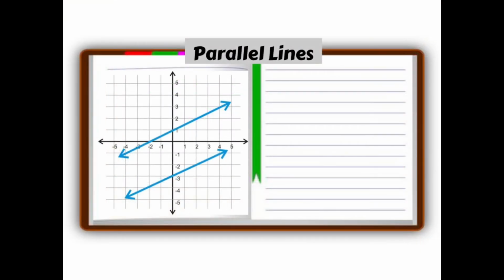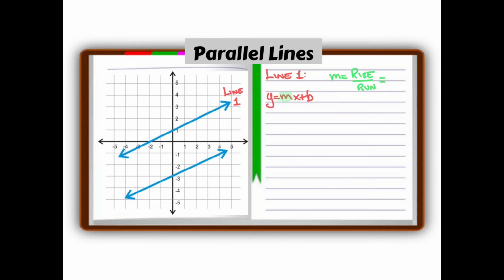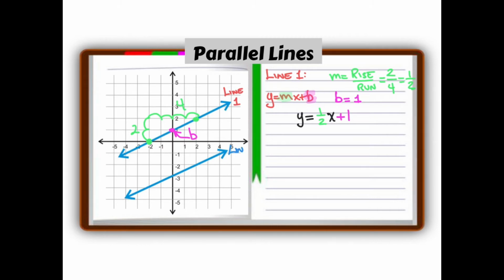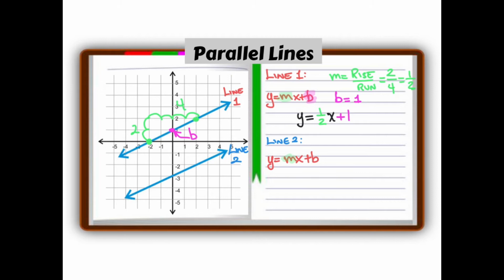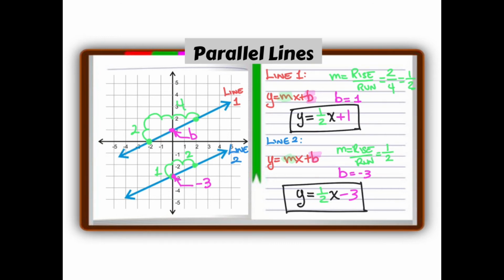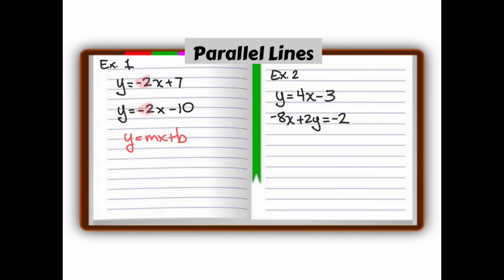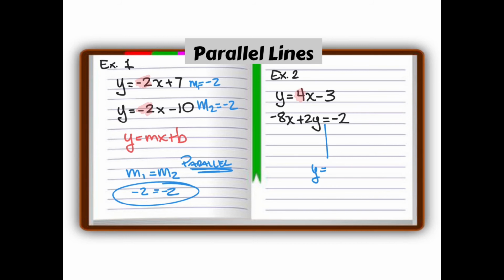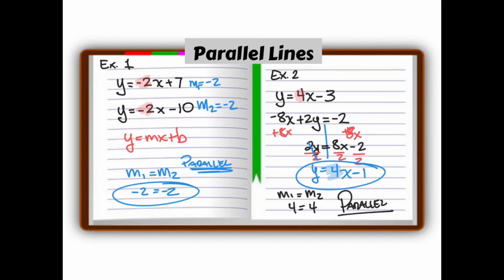Parallel linear functions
In this video we explore the slopes of parallel lines. Then we go over a couple of examples of linear equations (in different forms) and check if they are parallel or not by looking at their slopes.